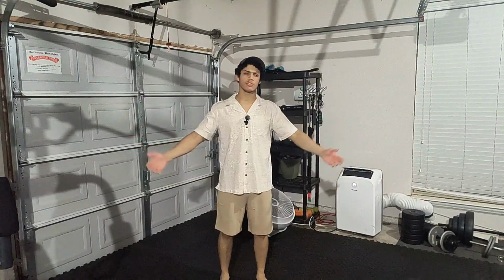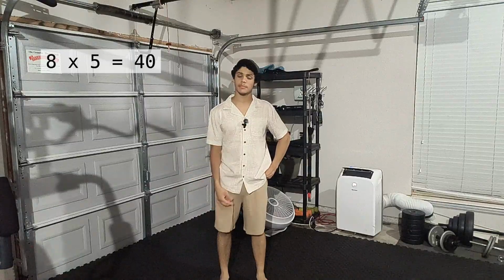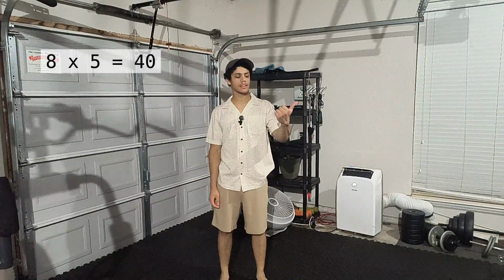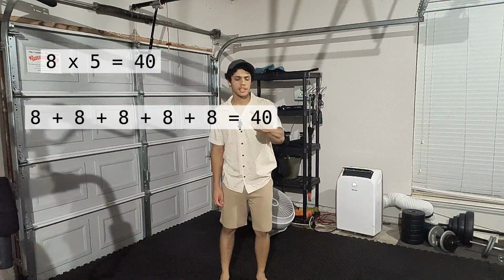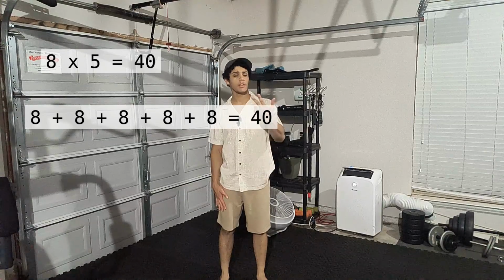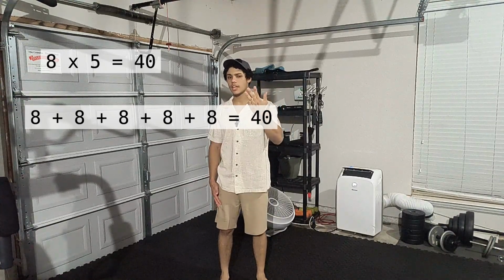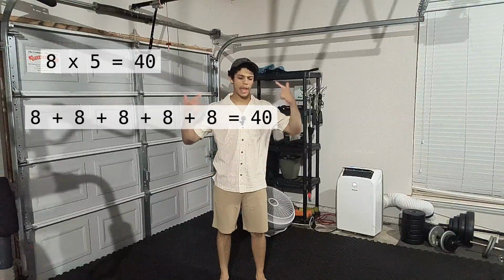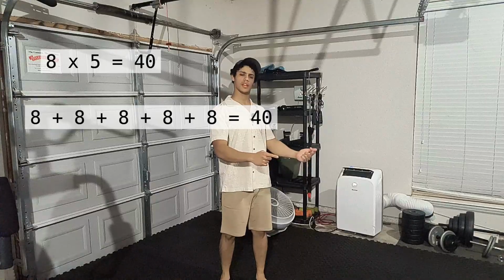math answer reasoning (3rd grade math)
learn about reasoning math answers.